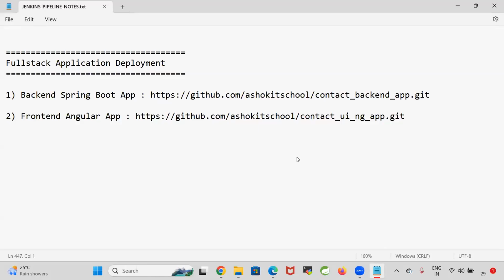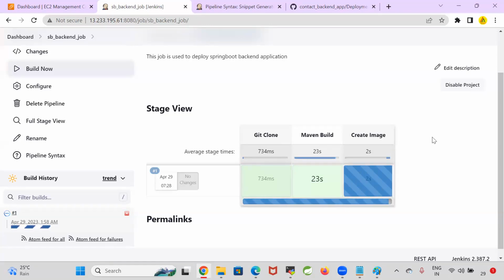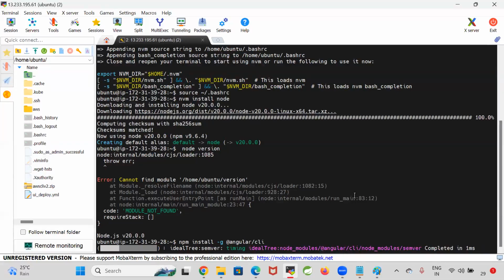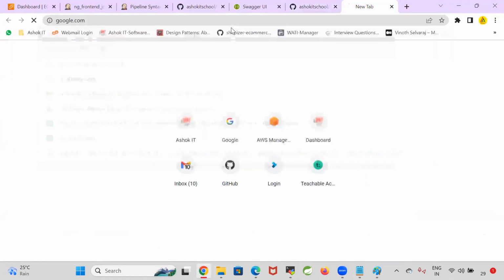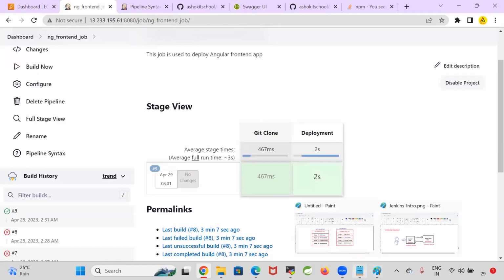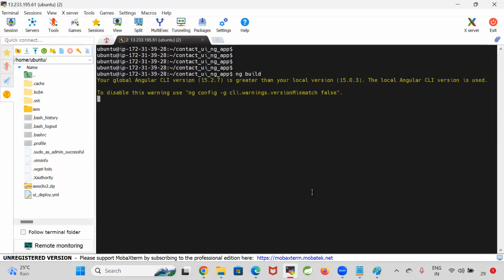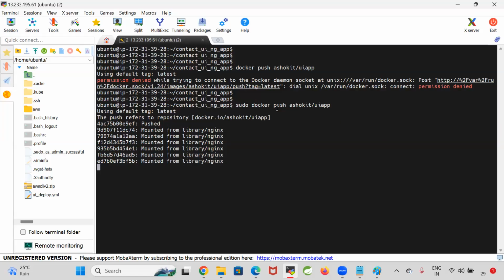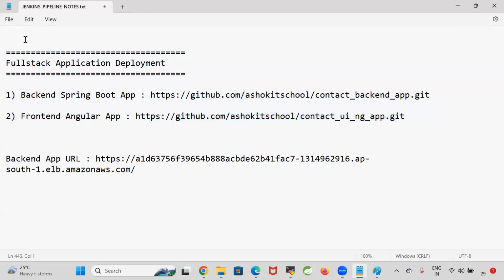41 10 D & K& J